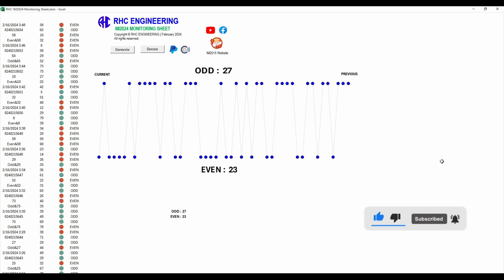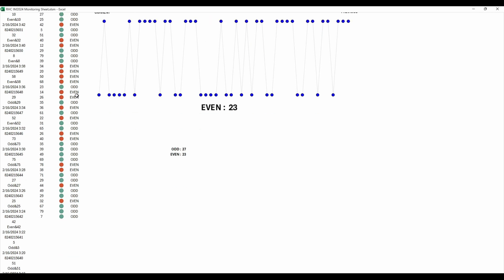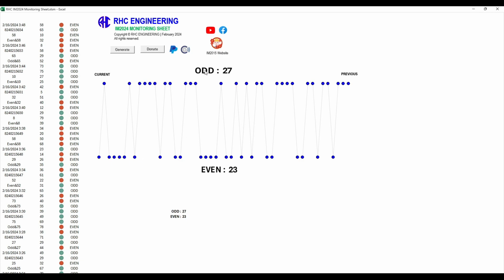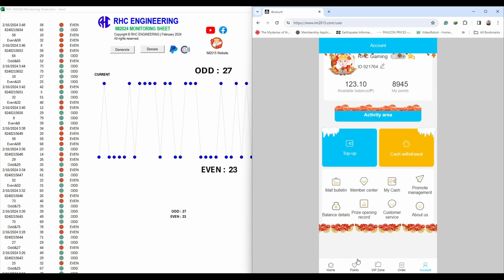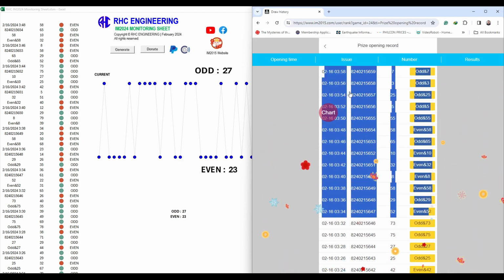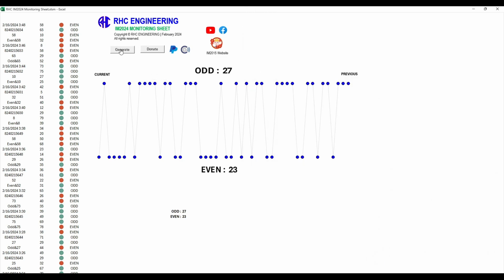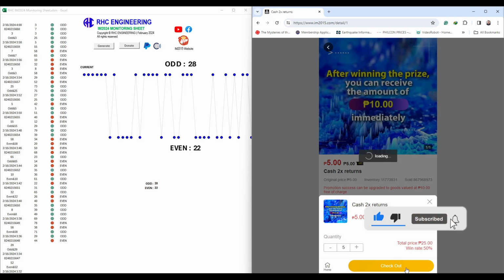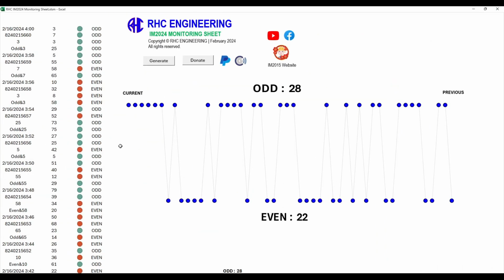IM2024 Monitoring Sheet